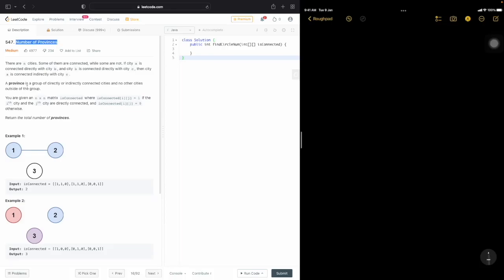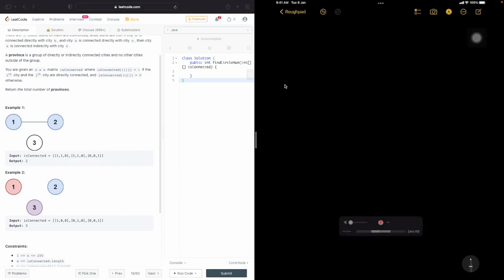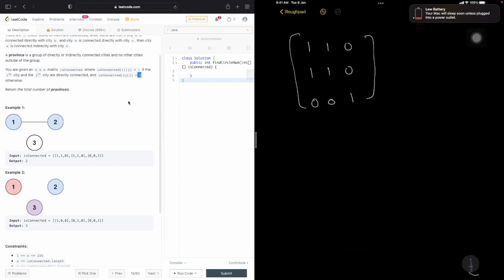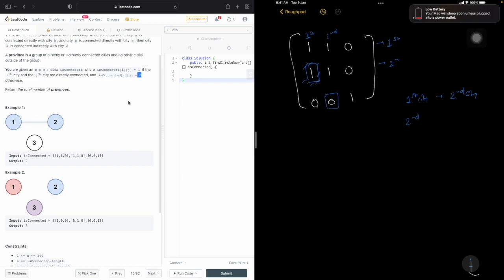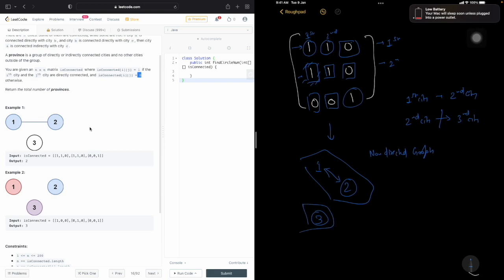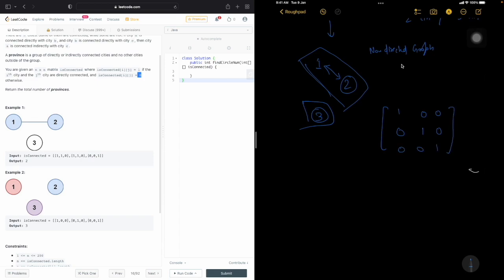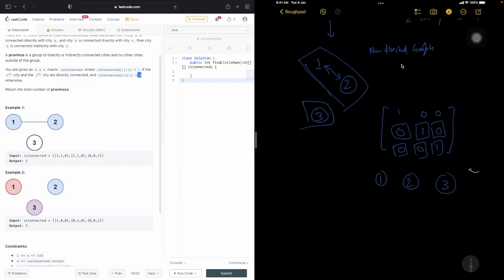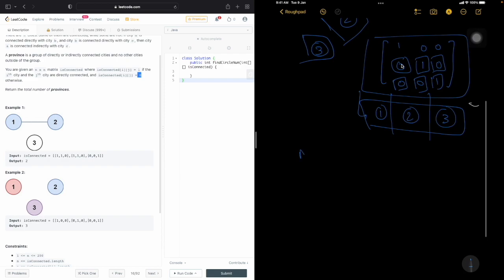Find number of provinces (Leetcode 547)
Detailed explanation with final solution for finding number of provinces in a graph.